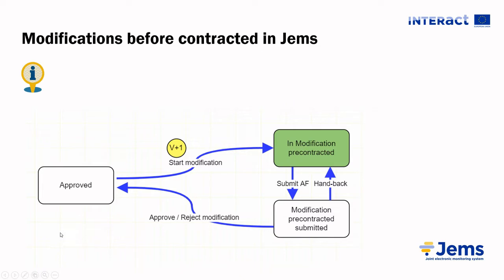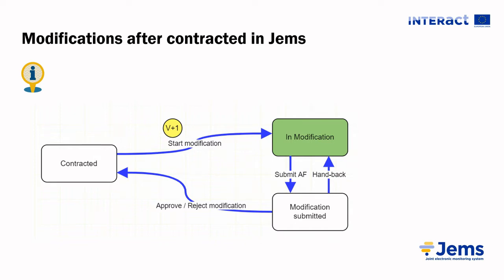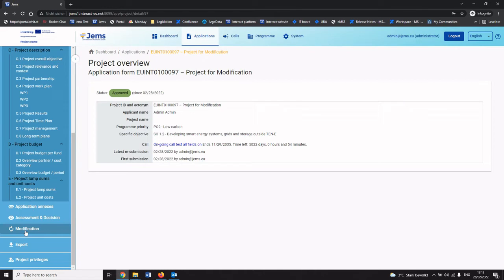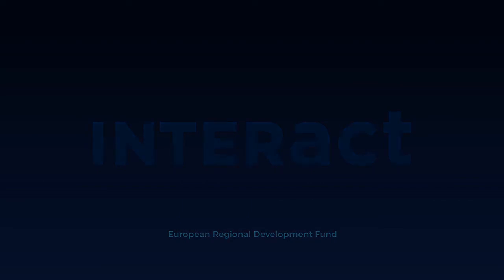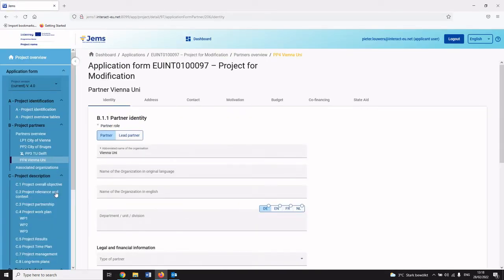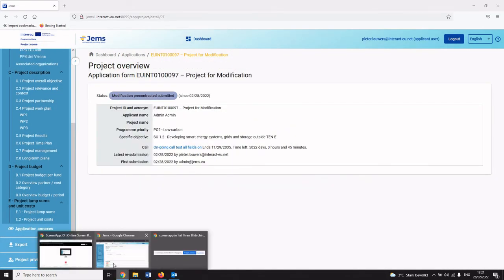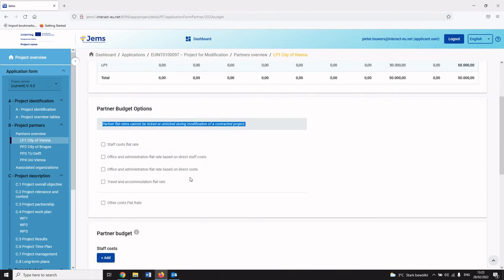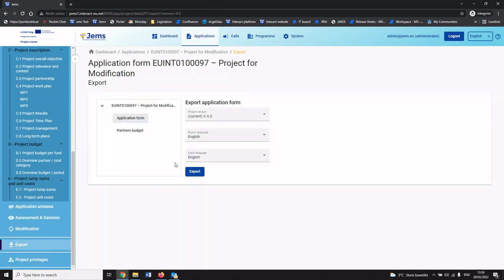Jems video tutorial: Project modifications